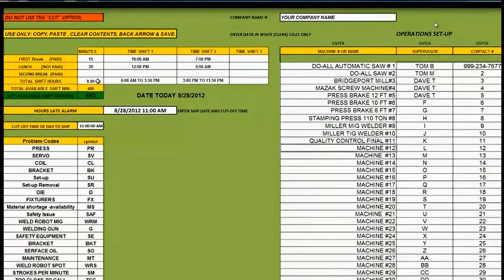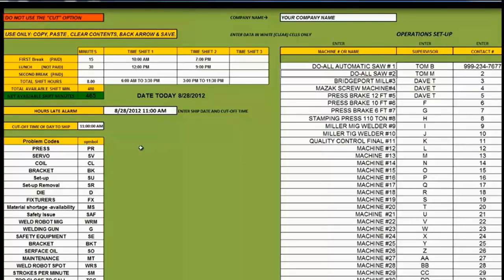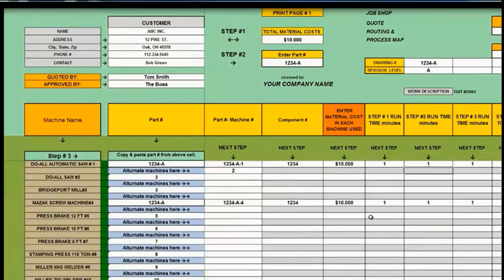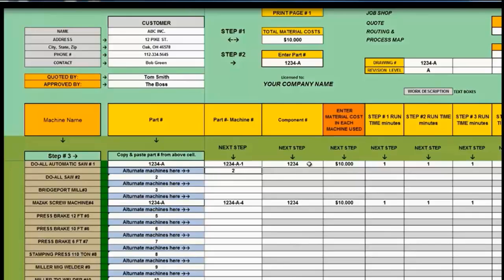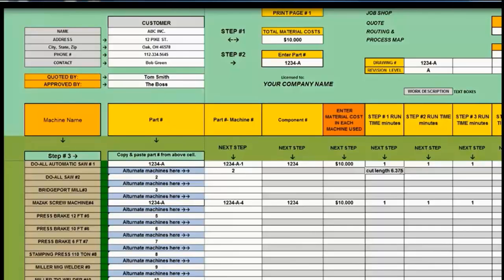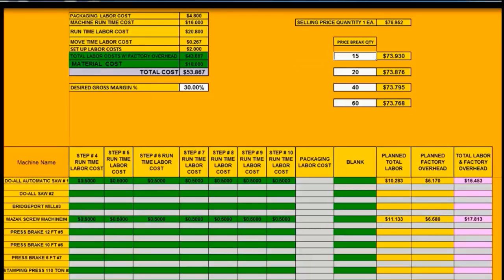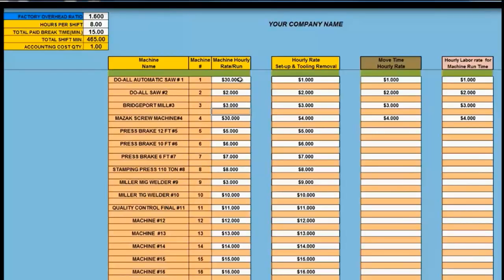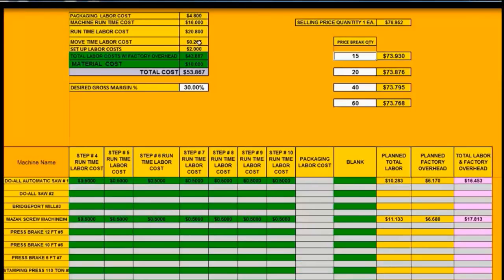Video #1- Operations Set up and Quote Process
Operations Set up and Quote Process